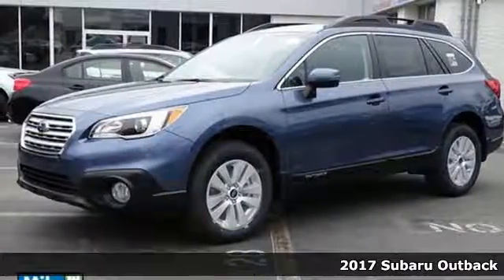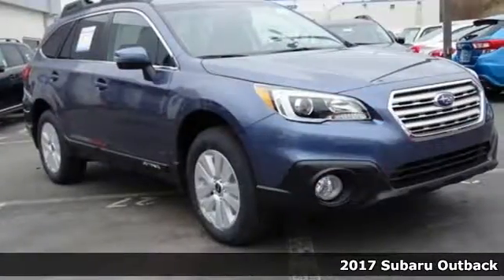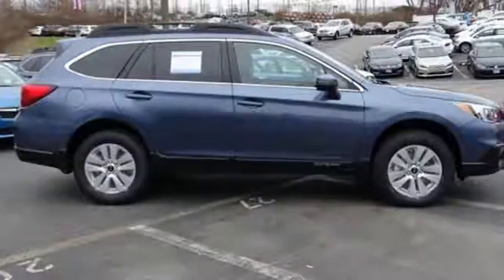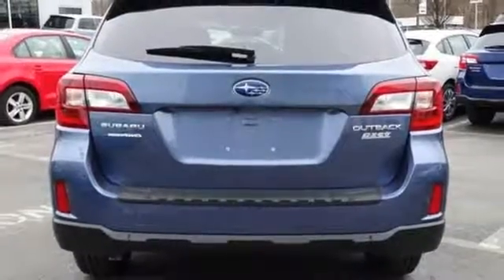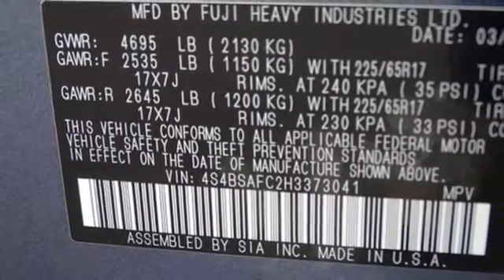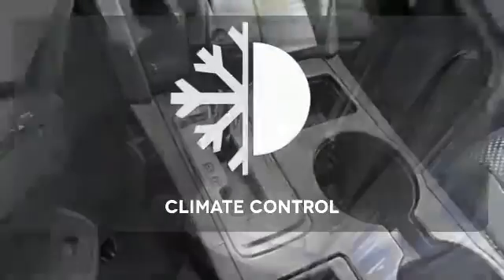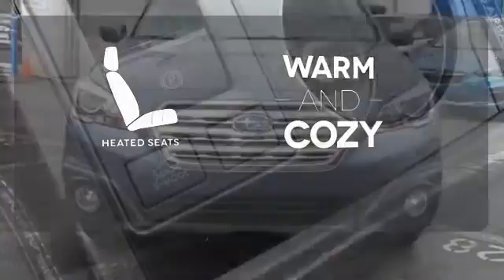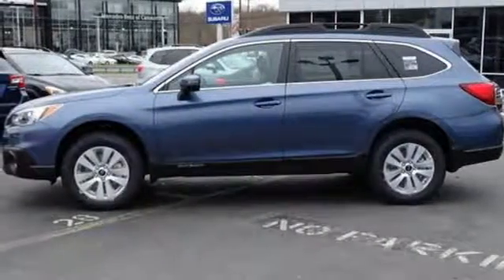New 2017 Subaru Outback Baltimore, MD 5S373041O - SOLD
Year: 2017
Make: Subaru
Model: Outback
Trim: 2.5i
Engine: 2.5L 4-Cylinder DOHC 16V
Transmission: CVT Lineartronic
Color: Blue
Interior: Black
Stock #: 5S373041O
VIN: 4S4BSAFC2H3373041
Don't bother looking at any other SUV! Hurry in! brbrThis superb-looking 2017 Subaru Outback is the rare family vehicle you are looking to get your hands on. Hard to come by. *Your additional costs are sales tax, tag and title fees for the state in which the vehicle will be registered, any dealer-installed options (if applicable) and a $299 dealer processing fee. Prices are subject to change, and prior sales are excluded from these offers. While every reasonable effort is made to ensure the accuracy of this information, we are not responsible for any errors or omissions contained on these pages. Please verify any information in question with the dealer. *Your additional costs are sales tax, tag and title fees for the state in which the vehicle will be registered, freight (see below for specific charges), any dealer-installed options (if applicable) and a $299 dealer processing fee. Freight charges: $820 (BRZ, Impreza, Legacy); $875 (Crosstrek, Forester, Outback). Prices are subject to change, and prior sales are excluded from these offers. While every reasonable effort is made to ensure the accuracy of this information, we are not responsible for any errors or omissions contained on these pages. Please verify any information in question with the dealer.

Address:
6624 A Baltimore National Pike